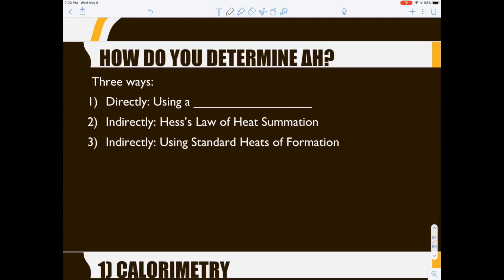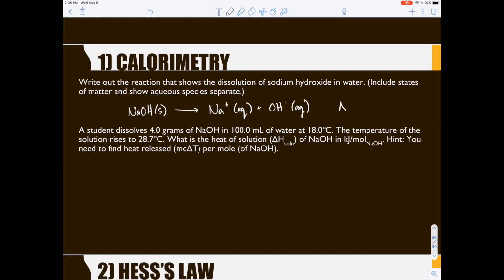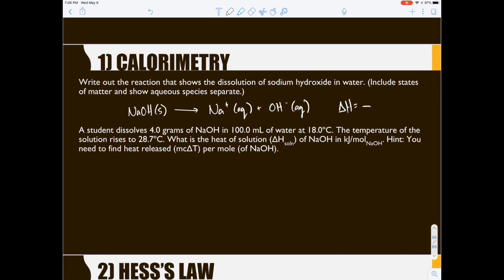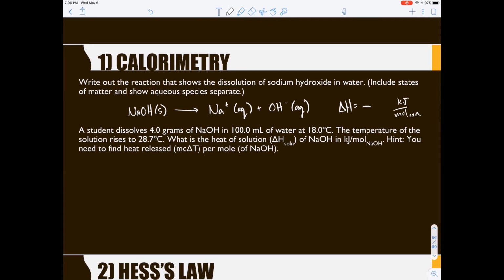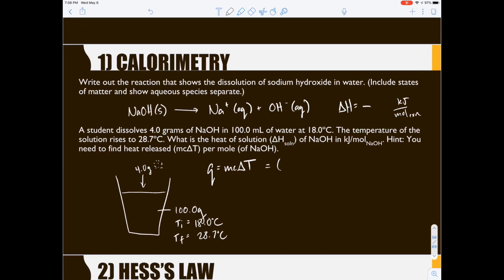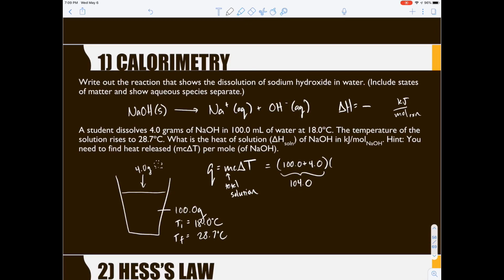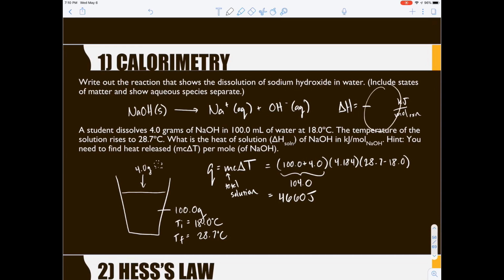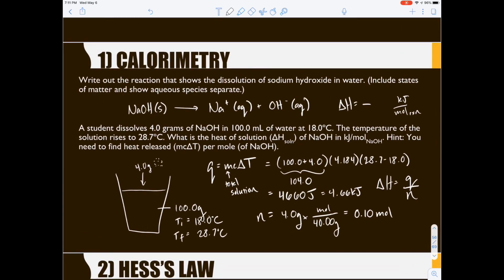Honors Screencast Ch 17.4 Part 1 Heats of Reaction